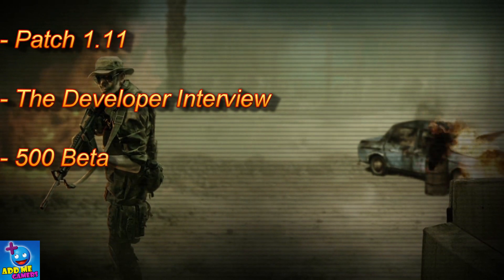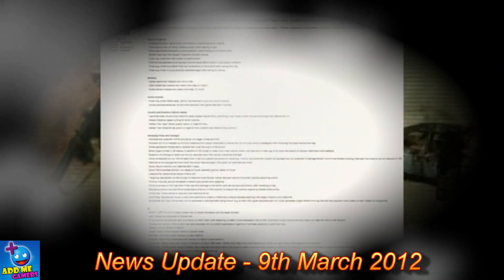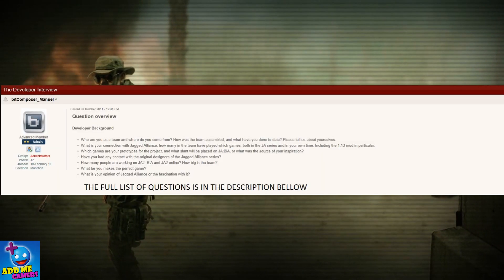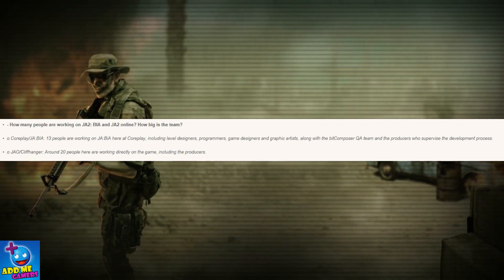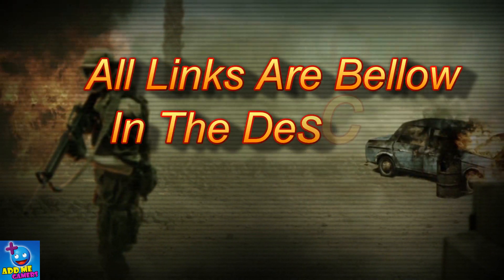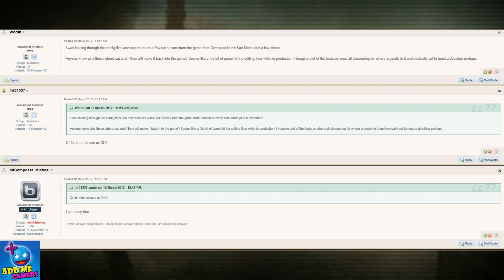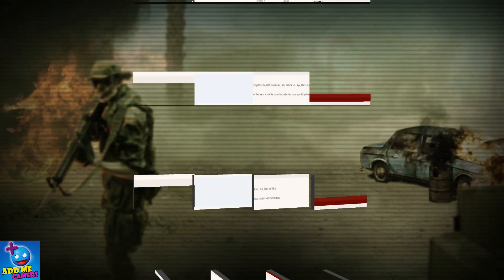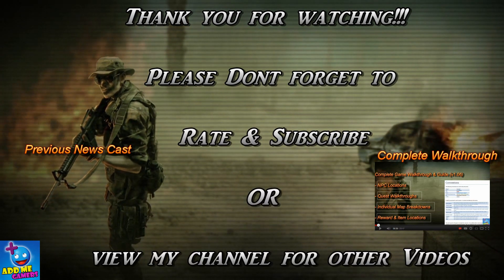Jagged Alliance: BIA Patch 1.11/Hidden Cut Scenes/500 Beta Keys - News 19 March 2012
Patch  1.11

2:  Michael Released the developer interview answering many questions